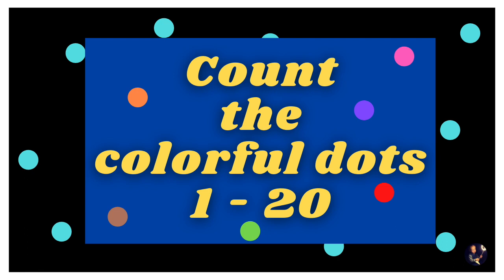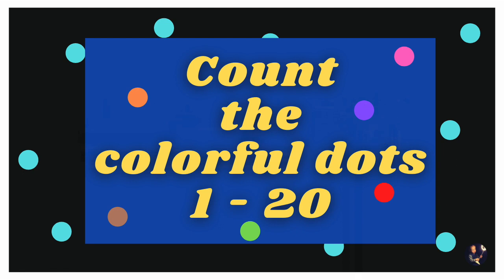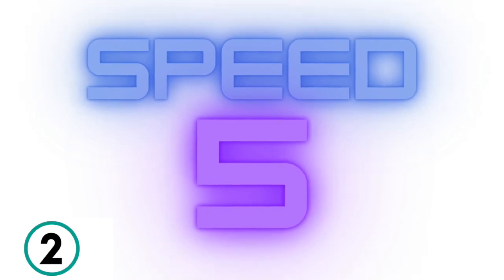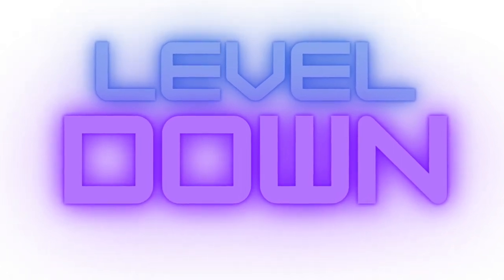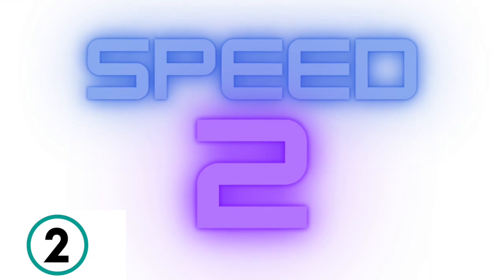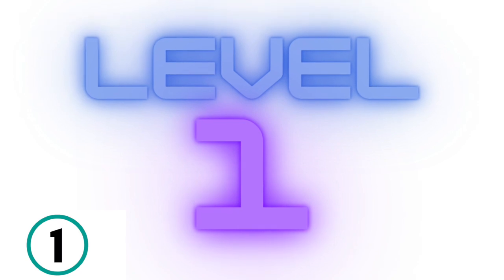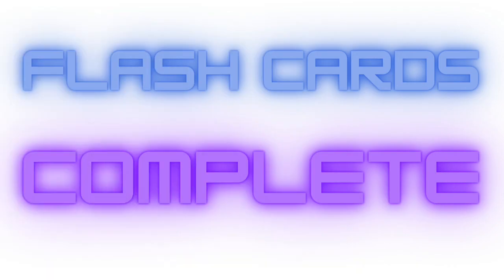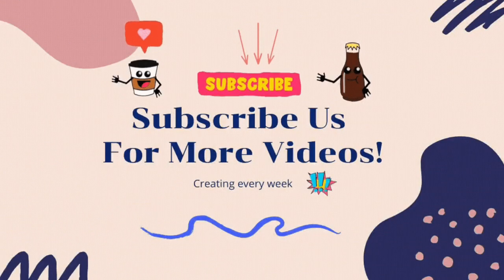preschool counting numbers 1-20 | count the colourful dots - basic high speed flashcards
preschool counting numbers 1-20 | count the dots - basic high speed flashcards